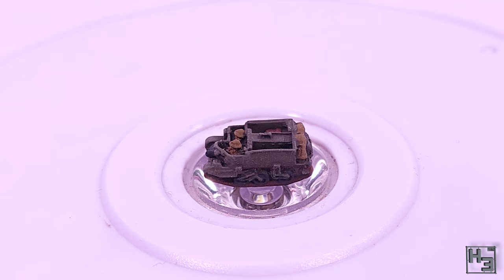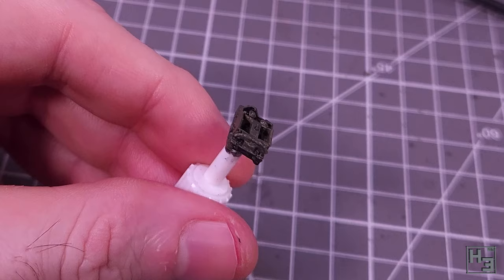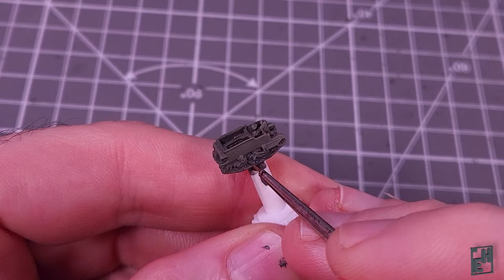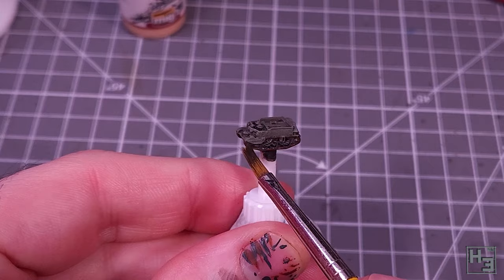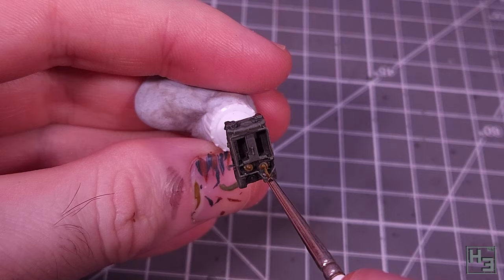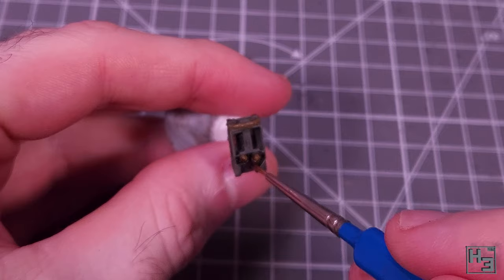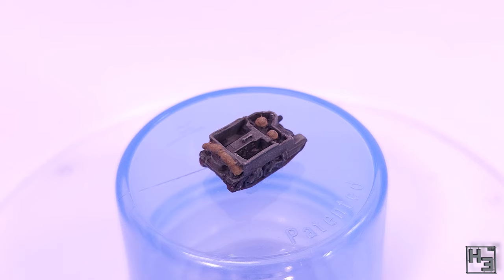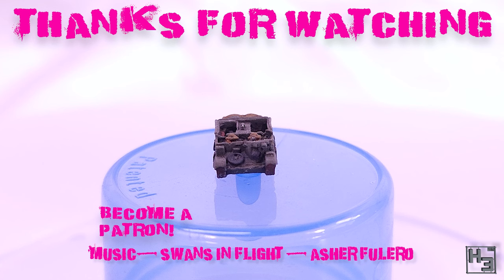Painting a Gigantic Universal Carrier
I painted this gigantic universal carrier. It's a 285th scale model from 2d6 wagaming.
Okay, so it's obviously tiny. But it was a lot of fun to do. Would recommend.

Paint used:
Hataka:
HTK-B110 - S.C.C. No. 15 Olive Drab

Vallejo Model Color:
70.918 - Ivory
70.994 - Dark Grey
70.921 - English Uniform
70.846 - Mahogany Brown
70.950 - Black

Ammo by Mig:
A.MIG-0034 - Rust Tracks
A.MIG-0033 - Rubber & Tires
A.MIG-0117 - Warm Skin Tone

Army Painter:
WP1136 - Dark tone
WP1135 - Strong tone

I stream over on Twitch and frequently here on Youtube
I stream modelling on Monday morning and Wednesday evening. (Australian time)

If you want to help a Herbert Epraderp do Herbert Erpaderp things (mostly buy kits and not starve) Consider becoming a patron or supporting on ko-fi, Ko-fi allows one off donations. Or, If you become a monthly member on either site you can see my videos early, vote in polls and participate in a members only discord channel

If you want to send me physical stuff my postal address is:
Herbert Erpaderp
Australia